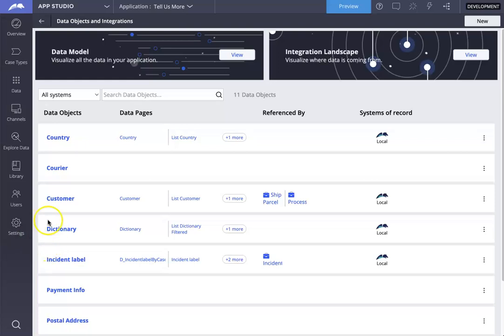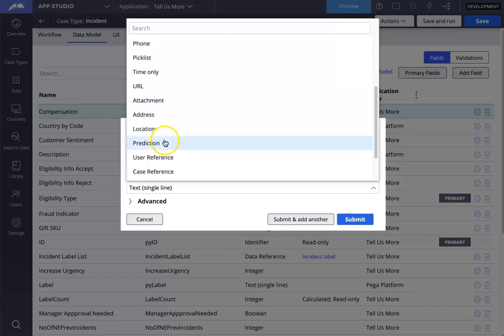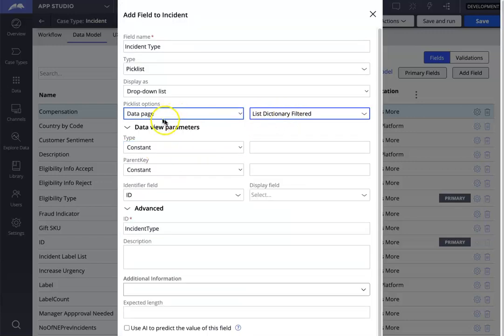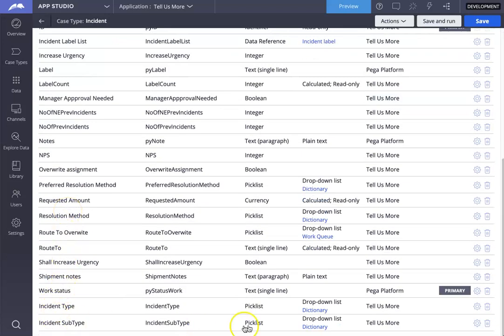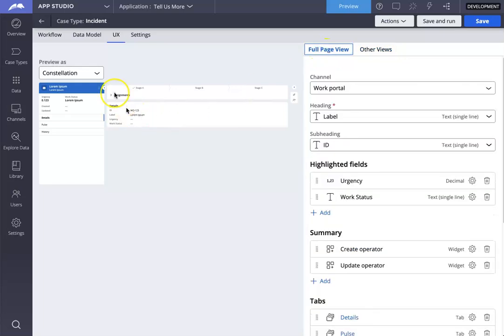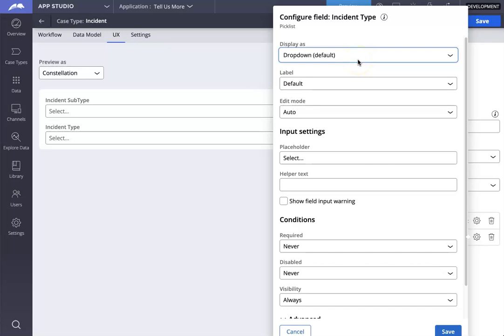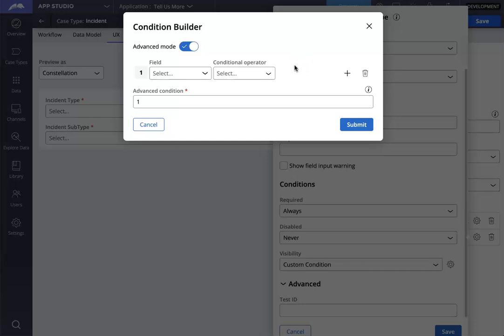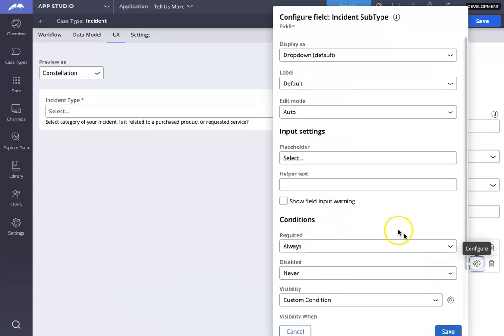I Thought I Knew Pega UI… Then Constellation Happened 🤯, Here's a quick help to get you started.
I thought I knew Pega UI… I’d been building Sections, layouts, dynamic layouts — you name it — for years.

But then Constellation dropped… and it flipped everything I knew about design upside down. I was the go to guy for any UI question!

In the next 15 minutes, I’m gonna show you exactly how to configure Views in Constellation is completely different and change the way we build — faster, cleaner, and smarter than the old Cosmos model ever could.

Let’s dive in — this might just save you some time before you upskill👇.”